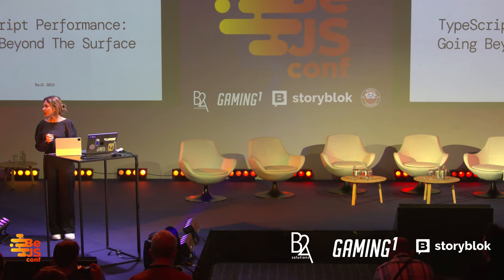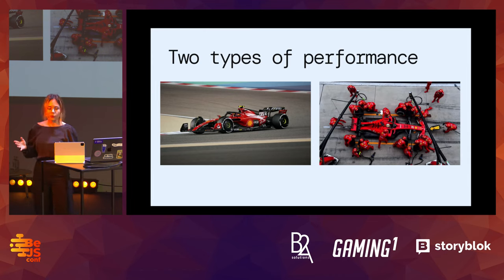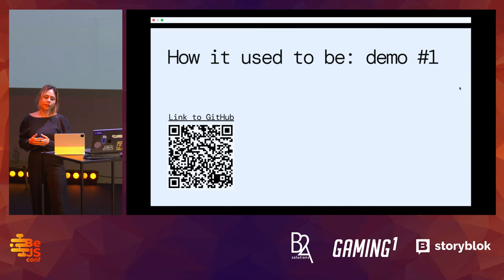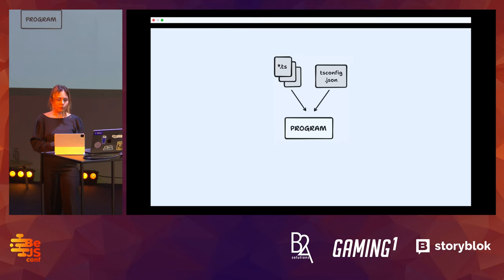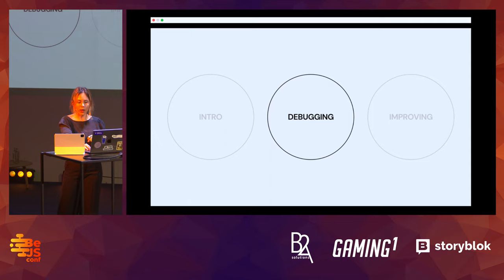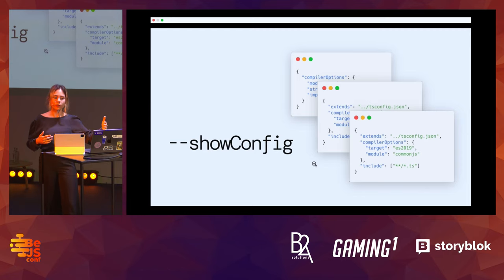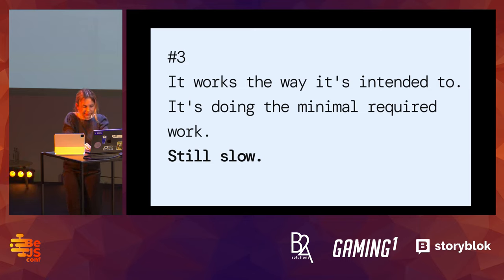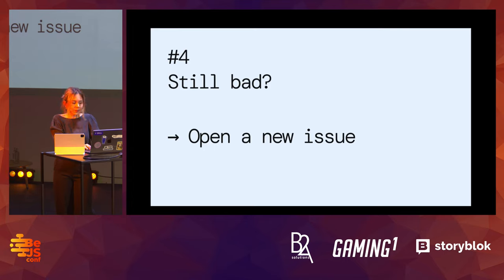Aleksandra Sikora - Typescript Performance: Going Beyond The Surface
Do you ever find yourself pondering how to identify and address performance issues in TypeScript to maximize the effectiveness of your code? If so, join us for a talk on the performance of TypeScript and the techniques you can use to get the most out of your code. We'll delve into various ways to debug performance, explore how to leverage the power of the TypeScript compiler to detect potential performance issues and use the profiling tools available to track down the underlying bottlenecks.